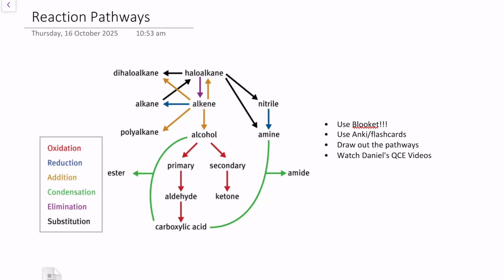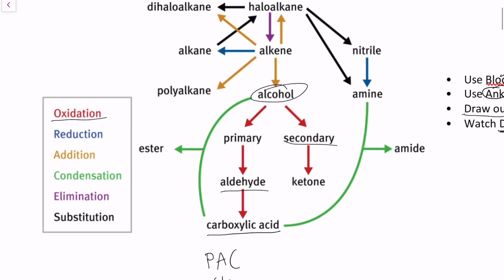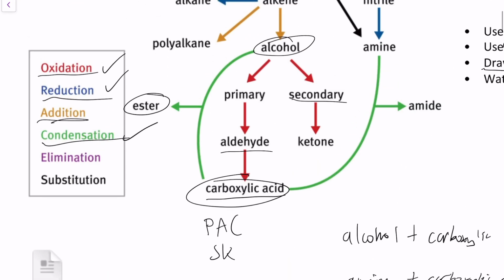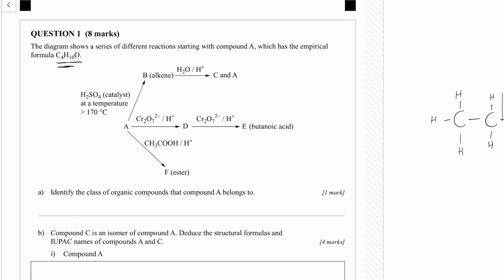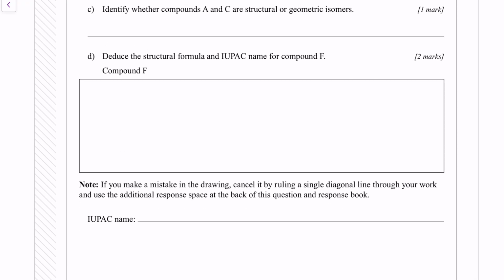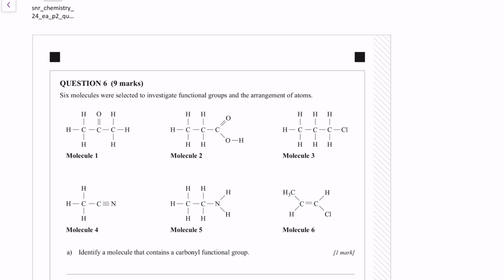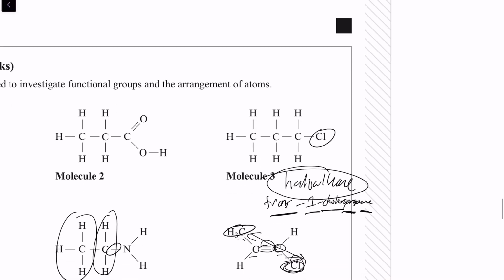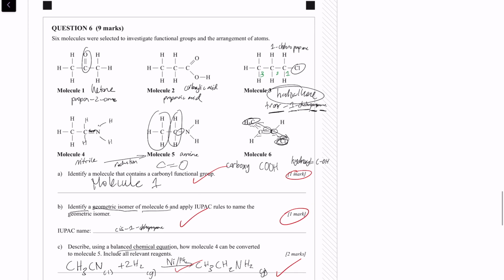Chemistry Pathways QCE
Get some tips to make learning the QCE Chemistry Pathways super easy! Any questions or concerns - let me know, I will get back to you. Here is the link to my OneNote to follow through my working out